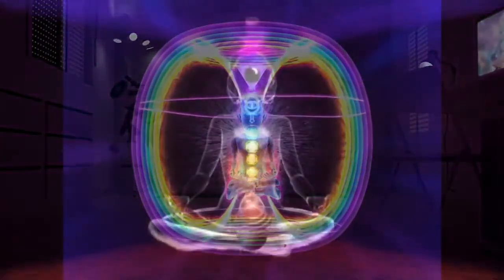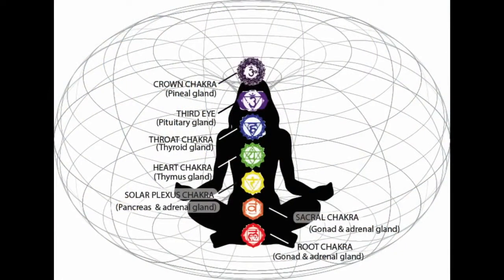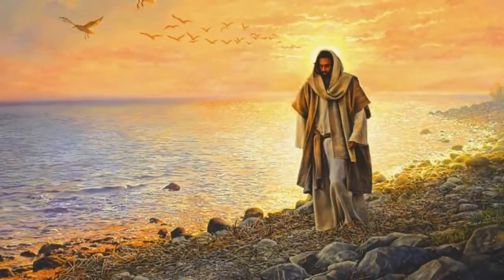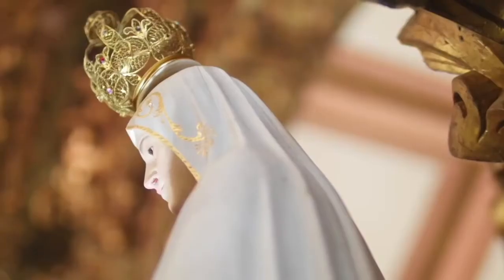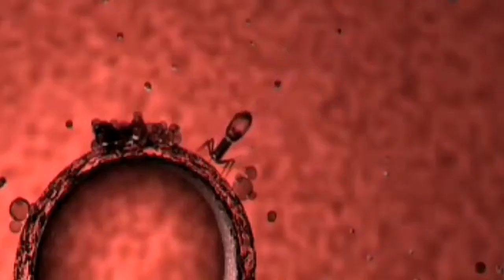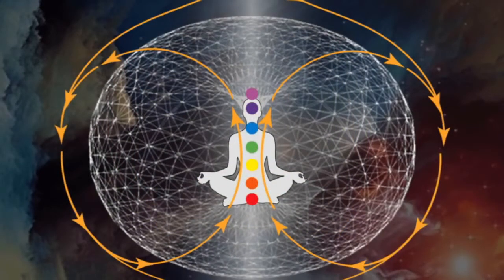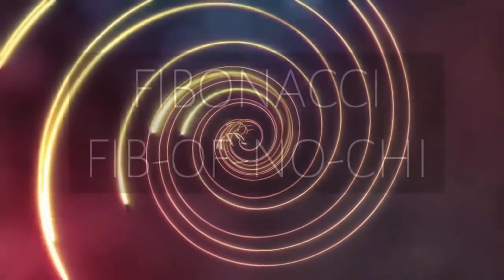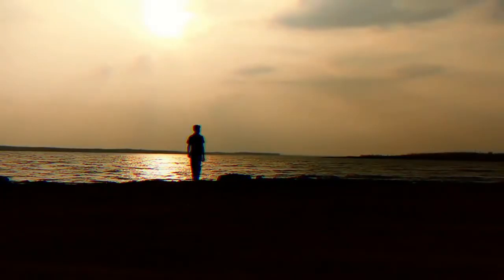"The Fall of Consciousness" - Deprogramming Protocols - Semester 1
Required Deprogramming Protocols
Semester 1